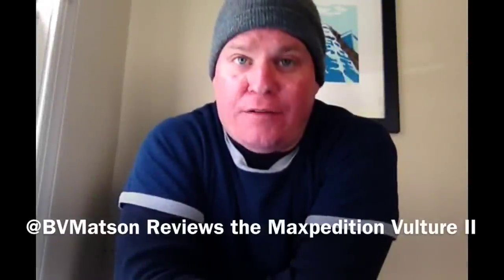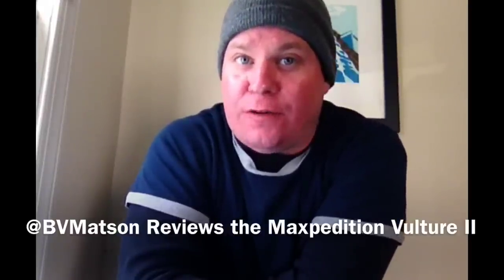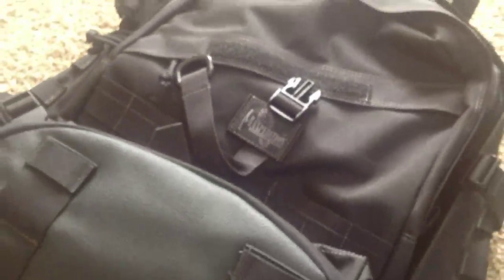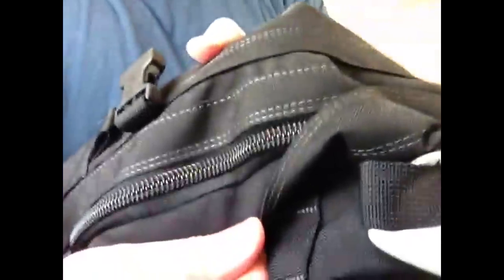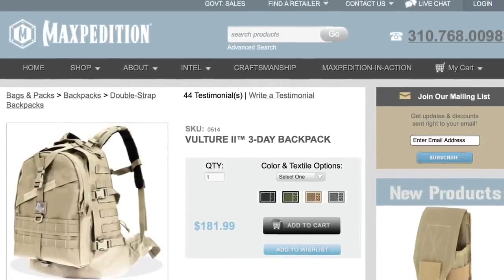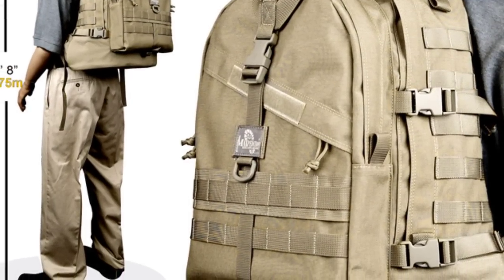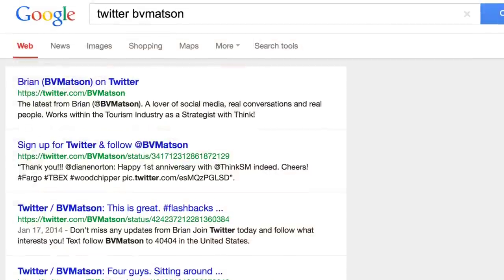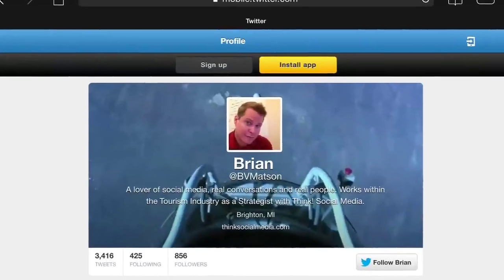REVIEW: Maxpedition Vulture II Backpack (Ditch the Roller Bag)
I think I have found a replacement for my tired and worn roller bag...Meet Maxpedition's Vulture II Backpack.  This bag has it all and I won't have to worry about trying to stuff my bag in the overhead on my next flight.  @BVMatson

Although I was able to save about $50 by shopping around.

Recorded and edited on iPad.